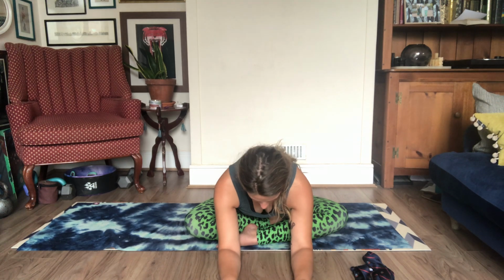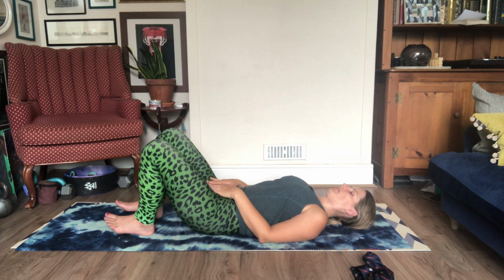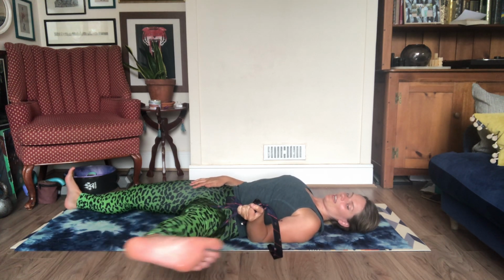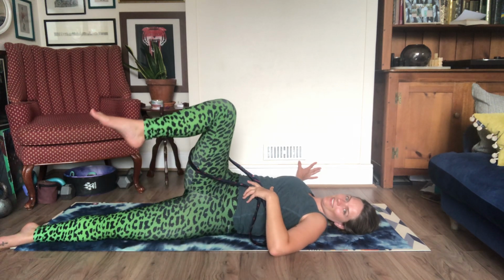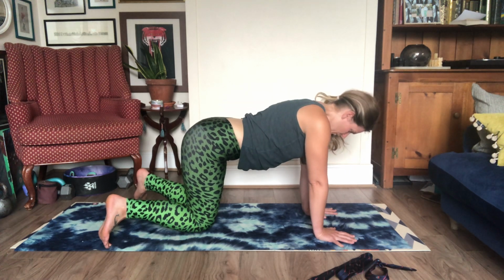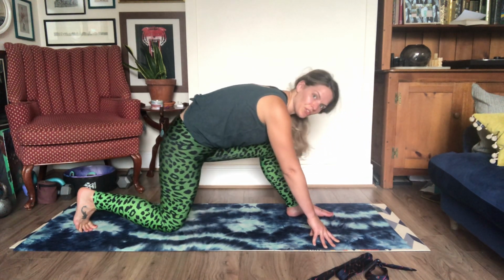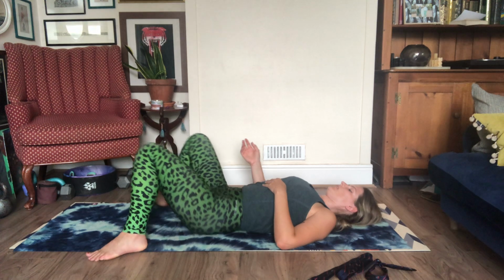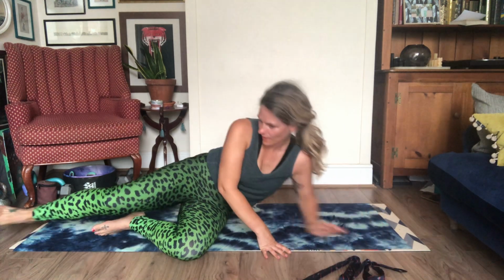Express Yoga Flow for Hips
25 minute flow for the hips. Grab a tie or strap or towel if you have one, just nothing stretchy